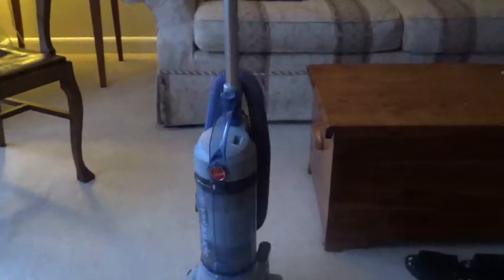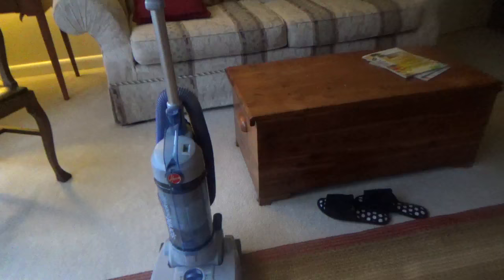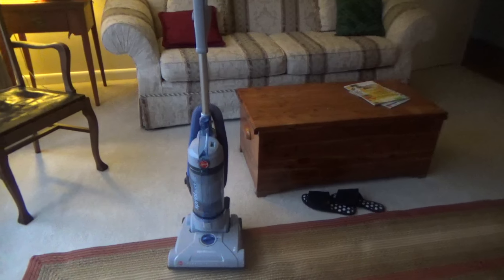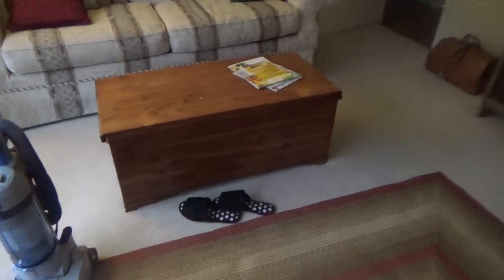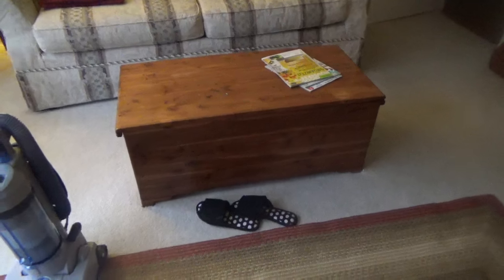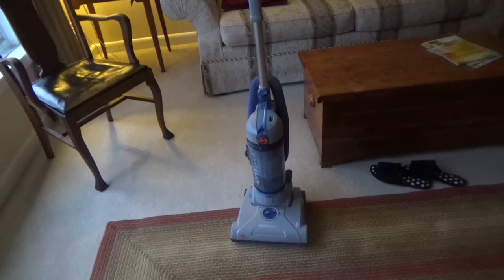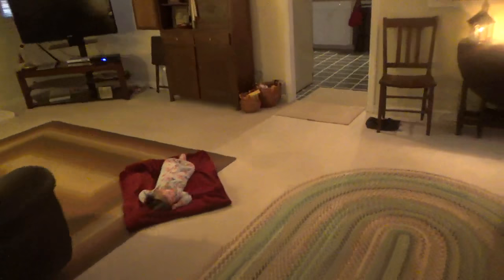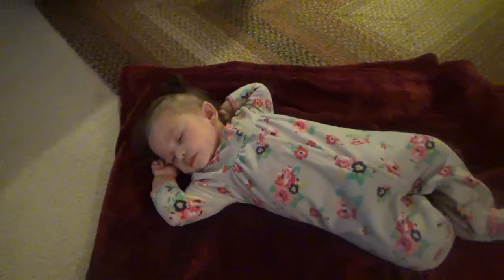Checking In.....With A Baby!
A busy day ended with me babysitting my youngest grandchild while making dinner...and admiring my latest acquisition.
The thumbnail picture is of little Sunday when she's wide awake..and with her piggy tails let down. LOL.